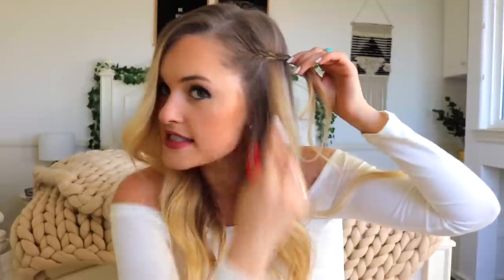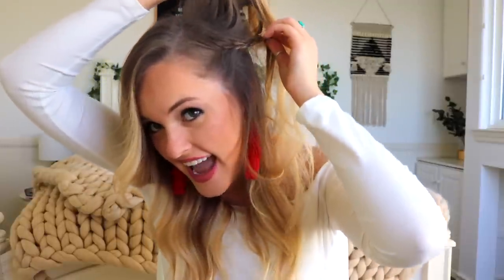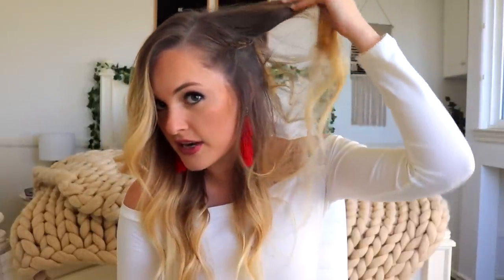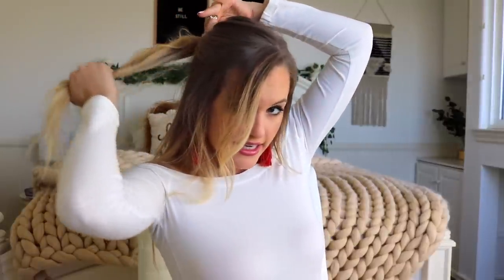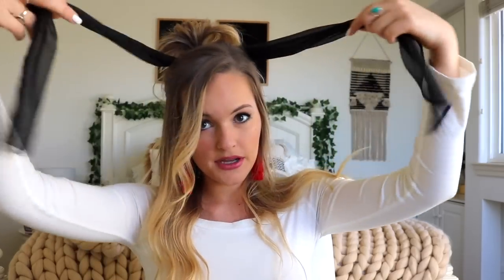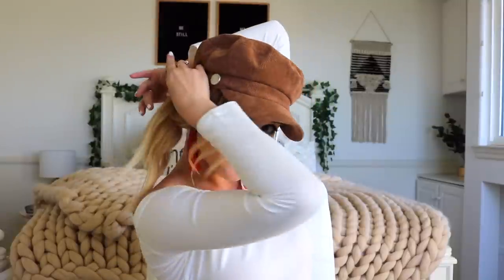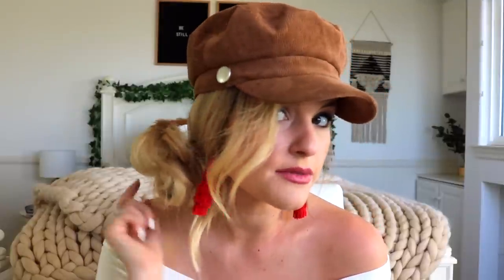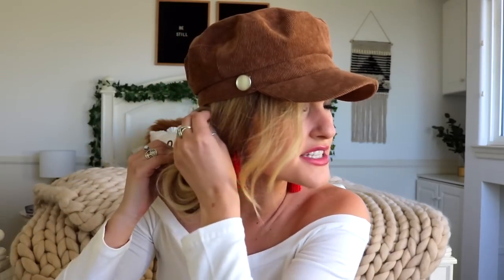MY 5 GO-TO HAIRSTYLES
I hope you enjoyed this HAIR TUTORIAL!! If you tried out any of these styles, be sure to tag me on Instagram (in the actual photo, not just the caption so I’ll be sure to see it!) and I’ll repost your pictures on my Instagram story! Xx

△ Hair ribbon
△Clear hair ties
△ It's A 10 Spray
△ T3 Micro, Featherweight Lux 2i Blow Dryer
△ T3 Micro Convertible Collection
△ Dove Hairspray
△ Batiste Dry Shampoo

CAMERA EQUIPMENT:
△ Canon T6i
△ Canon EF 85mm f/1.8 USM lens
△ Canon EF 50mm f/1.8 lens
△ 18-250mm lens
△ Ring Light

Ephesians 4:2: “Be completely humble and gentle; be patient, bearing with one another in love."